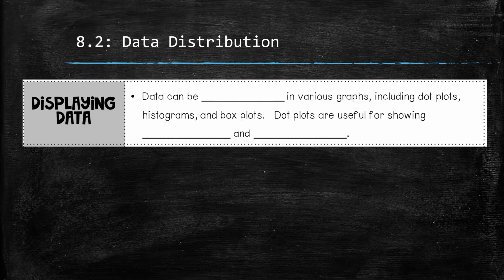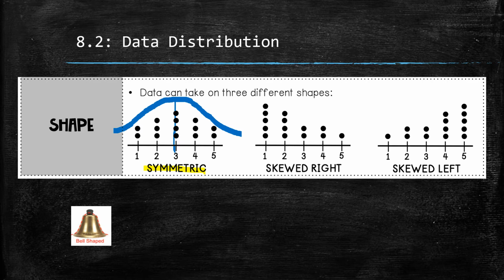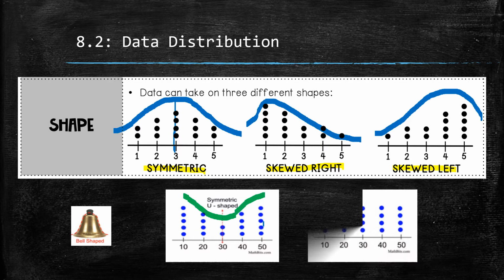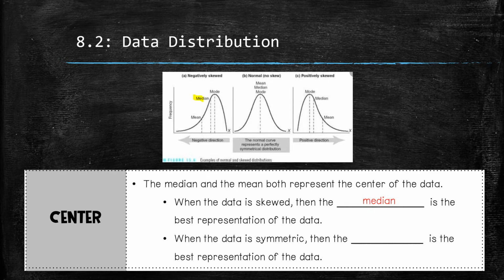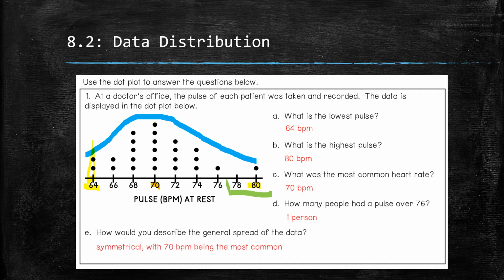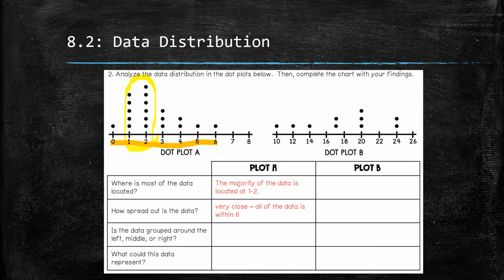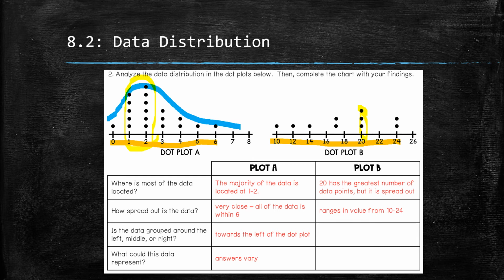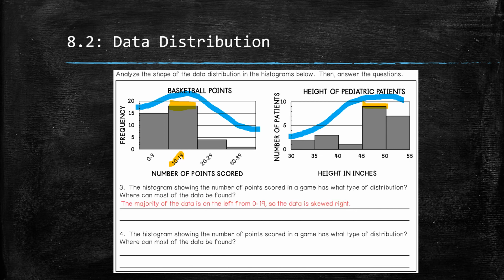8.2 Data Distribution Video Lesson